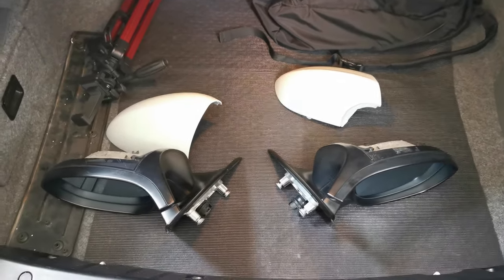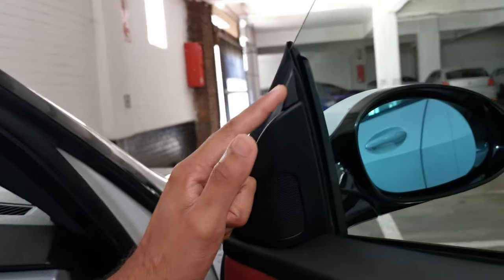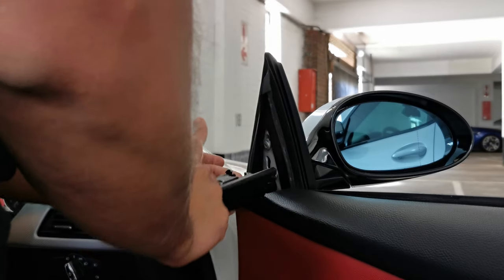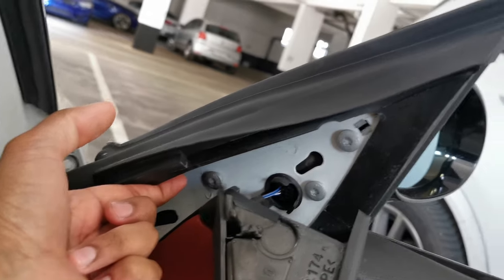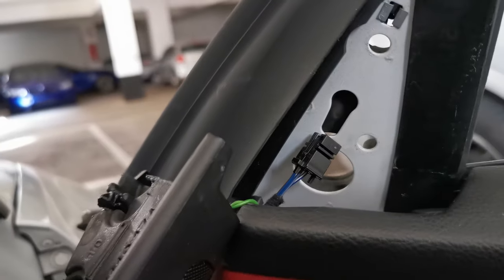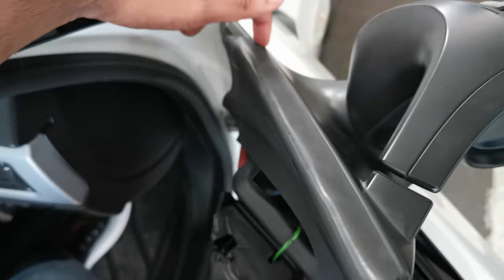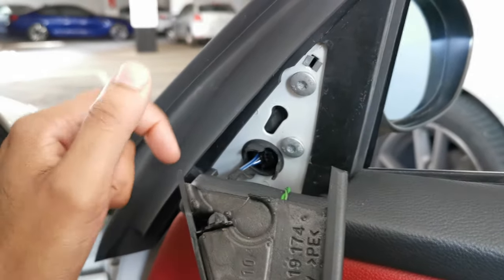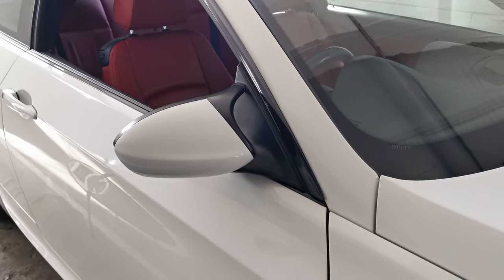BMW 335i E92 M3 Mirror Retrofit | DIY Installation | The Carbon Connection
Track Name. Soft Lights

My DIY tutorial for installing OEM E92 M3 mirrors on an E92 335i (or 325i actually).

Pretty easy DIY , especially without having to remove the entire door panel. Be gentle with the tweeters though!

Do you like the new look of our TCC 335i?

N54 E92 335i DCT FTW!!!

Official partners :
Tuning & engine mods : @seeloperformance
Exhaust mods : @tmss_motorsport
Accessories & carbon : @rennzport
Detailing & paint : @the_d_tailor